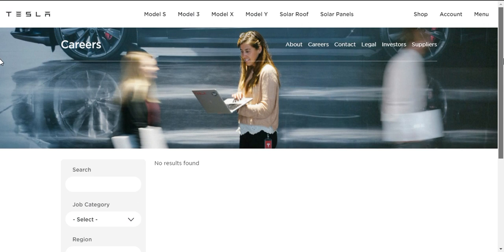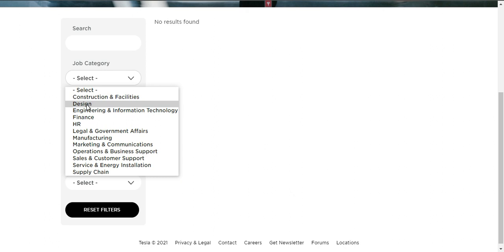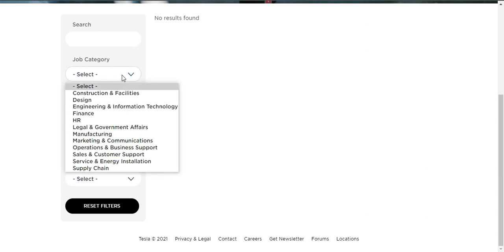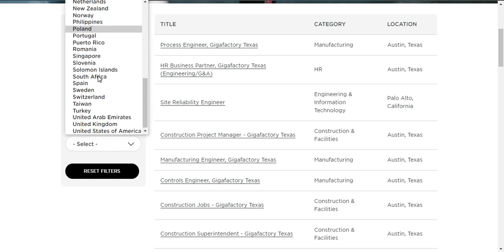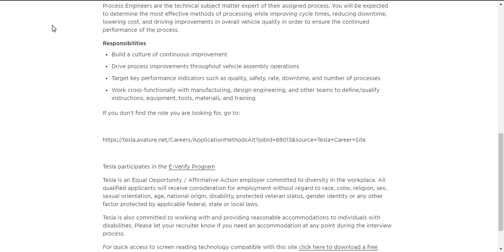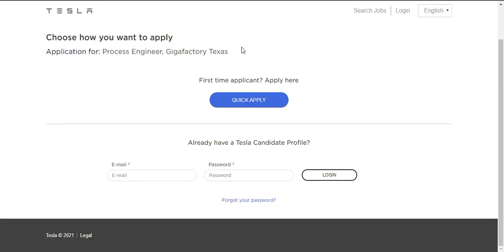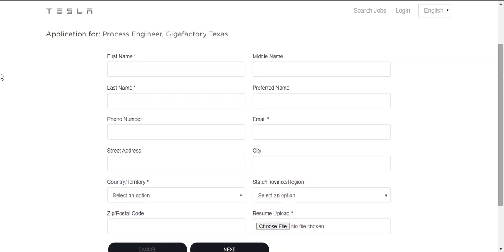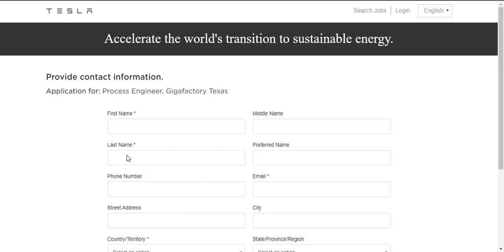HOW TO GET INTERNSHIP IN TESLA ? | Developer